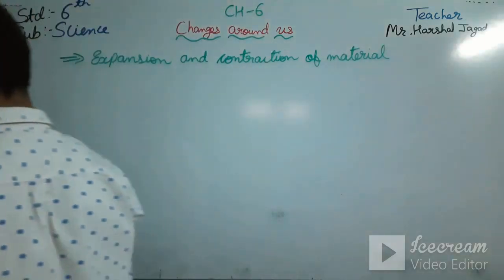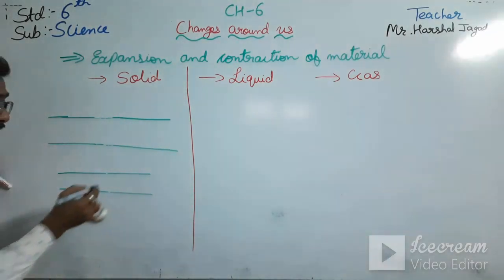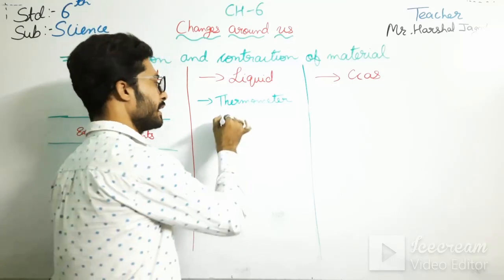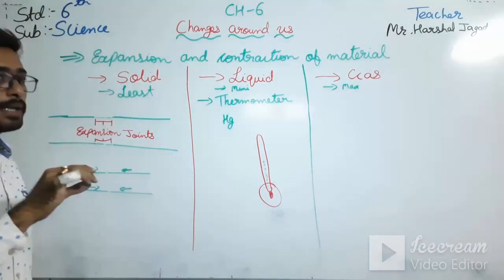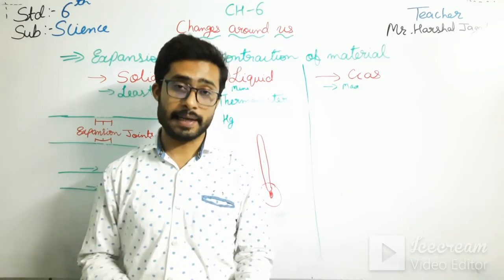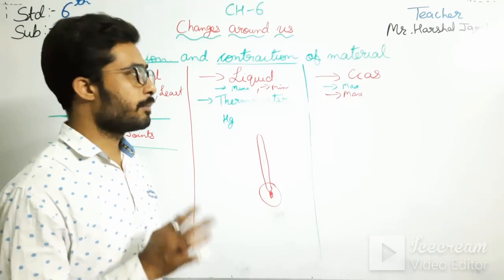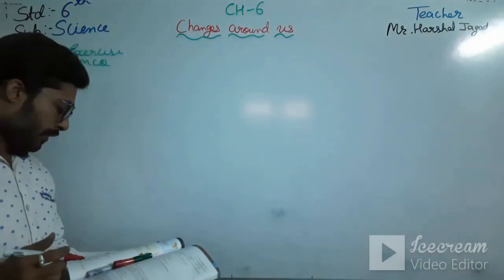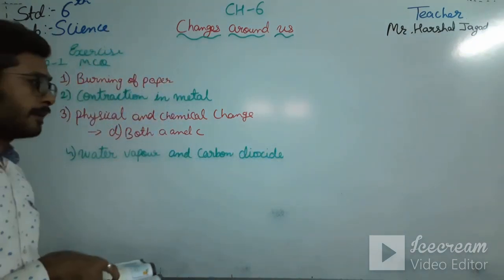STD:6 (ENG.MED) | SCIENCE | CH-6 | CHANGES AROUND US | TEACHER: MR. HARSHAL JAGAD